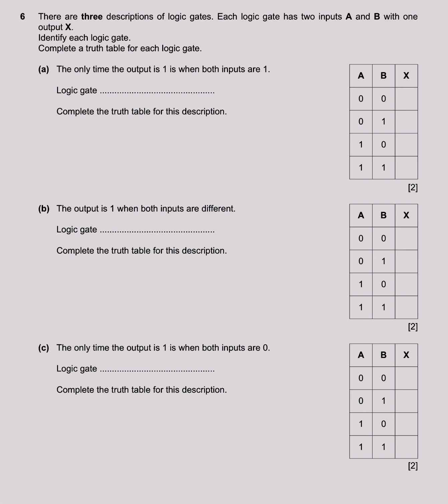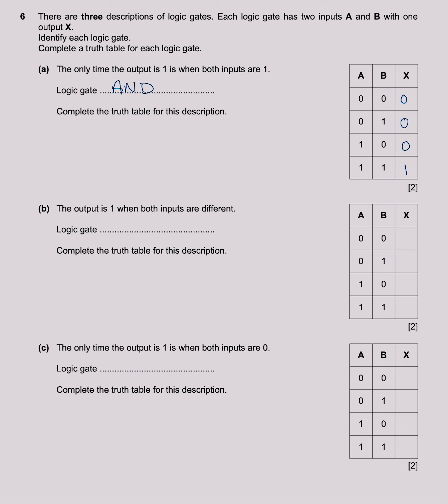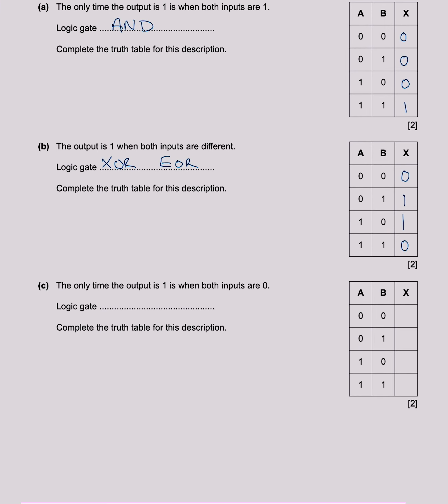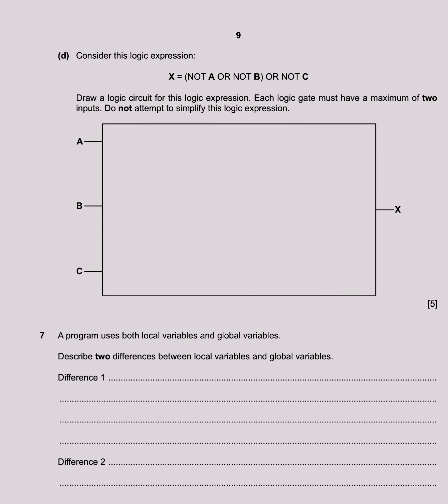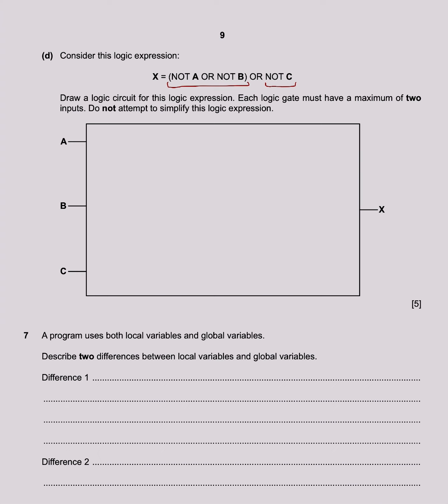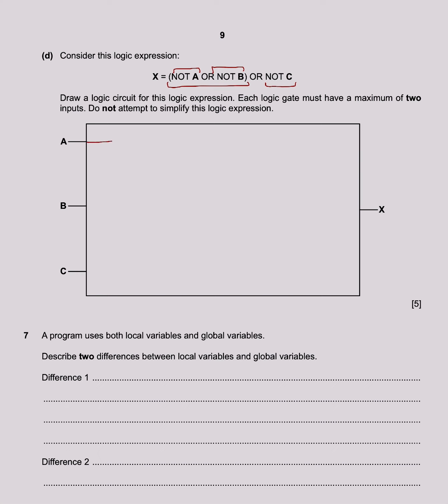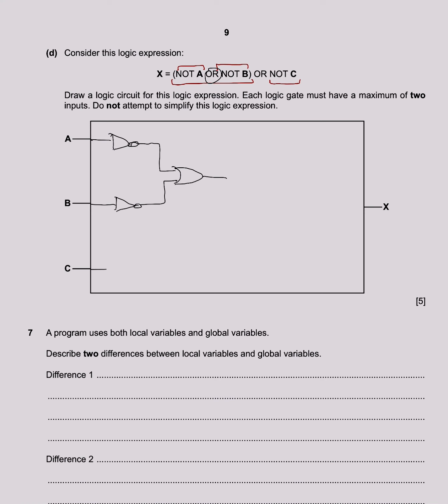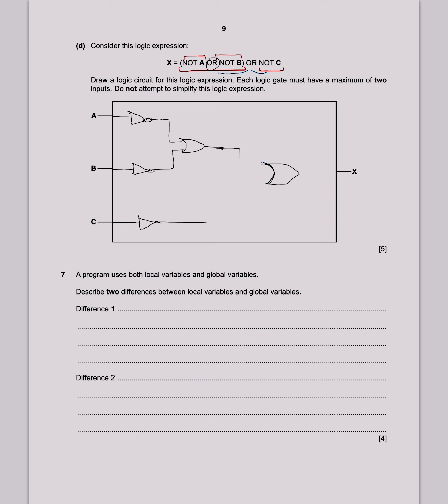IGCSE Computer Science (0478) Past Paper Question - Logic Gates & Logic Circuits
In this video, I work through a past paper question for the Cambridge I GCSE Computer Science examination paper two.

This question focuses on Logic Gates and Logic Circuits, as well as constructing truth tables for different logic gates.

In the GCSE examinations questions on Logic Gates and Logic Circuits appear frequently (practically every time) and therefore is definitely a skill worthwhile mastering (practice makes perfect!).

I hope you find this video useful, and if you have any questions or comments, please add them in the comments below and I will get back to you as soon as I possibly can.